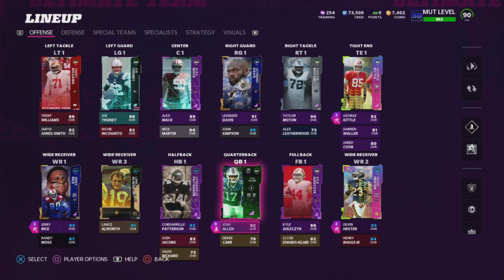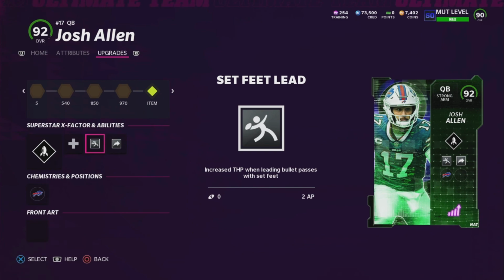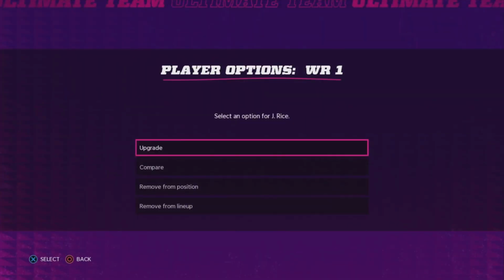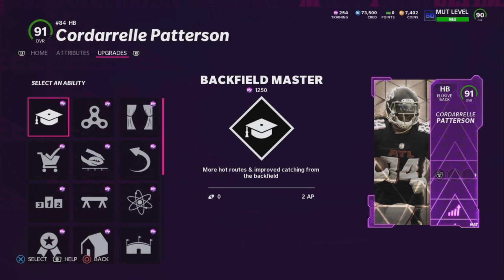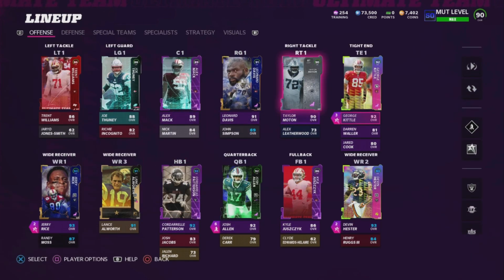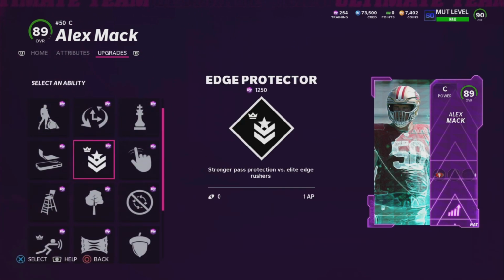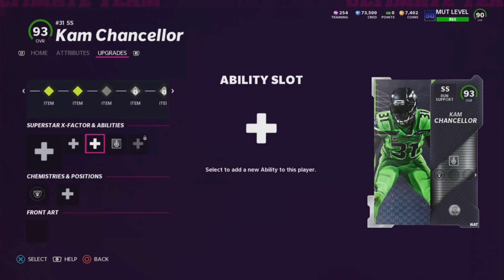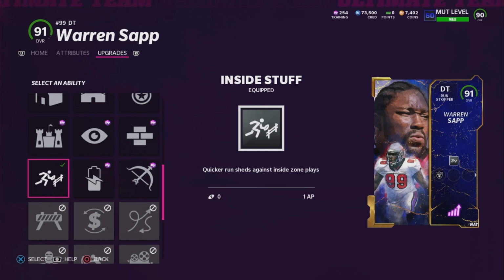THE BEST ABILITIES IN MADDEN 22!!!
On todays video I teach you the best abilities in Madden 22.  I go over the best offensive and defensive abilities in the game.